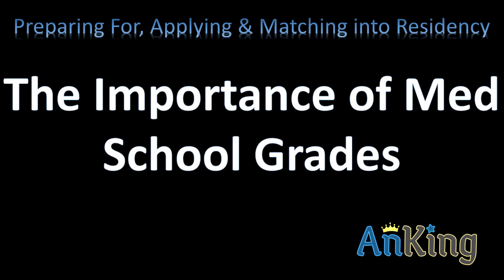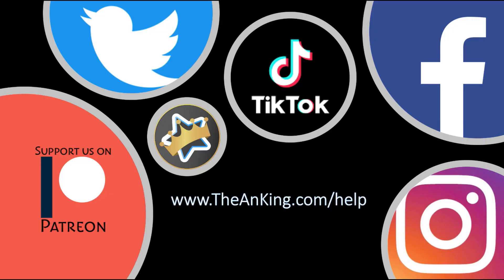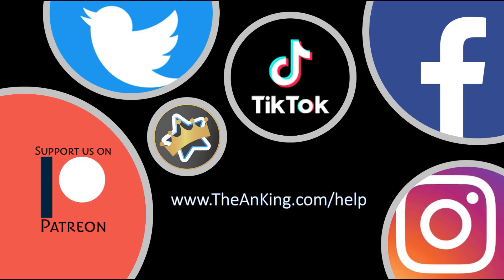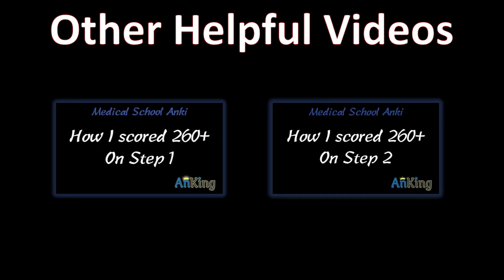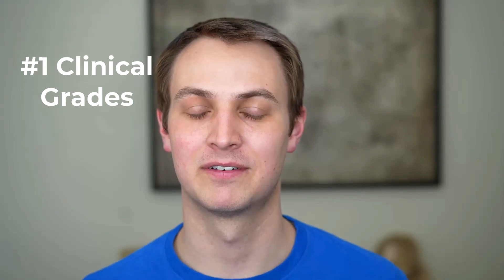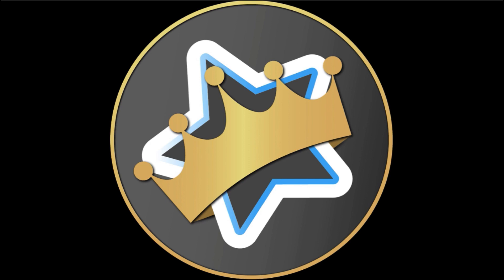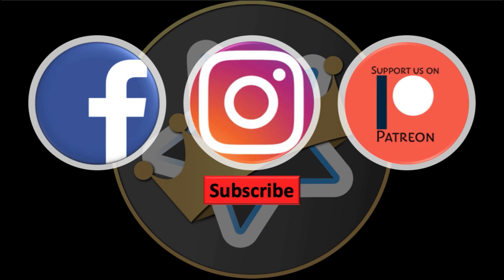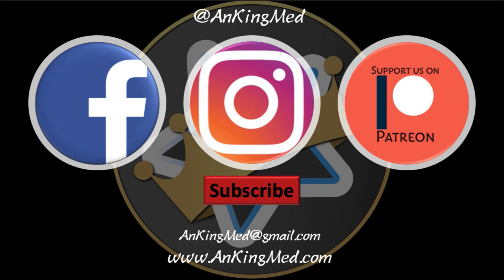The Importance of Med School Grades (Step 1 & 2, Clerkships, AOA, GHHS, etc)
This is the 12th video in the Preparing For, Applying & Matching into Residency playlist. This video series was planned during my interview season and includes actual details from my application. This video discusses what I think are the most important grades in medical school and why.

00:31 How I scored 260+ on Step 1 and Step 2
00:59 How important are your medical school grades... really?
01:36 Clinical Grades
02:51 Step 2 score
03:43 Step 1 score
04:24 Preclinical Grades
04:58 AOA, GHHS, etc

These will be released monthly throughout 2022. If you would like to get early access, consider signing up for our AnKing Membership